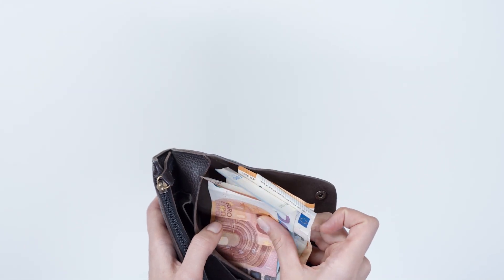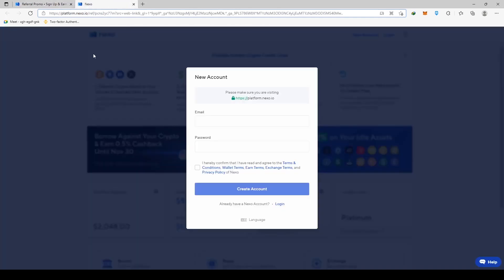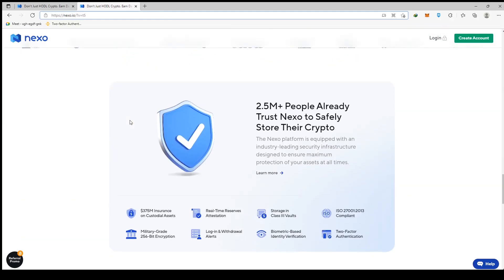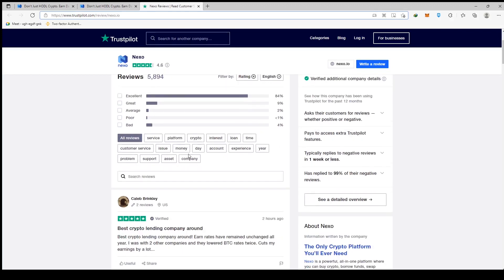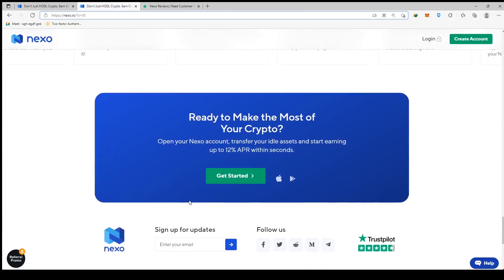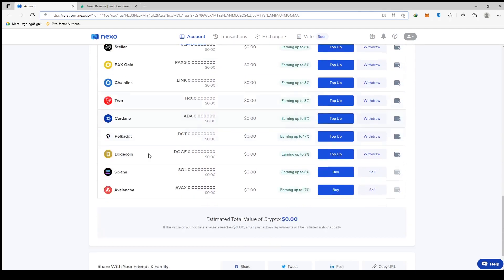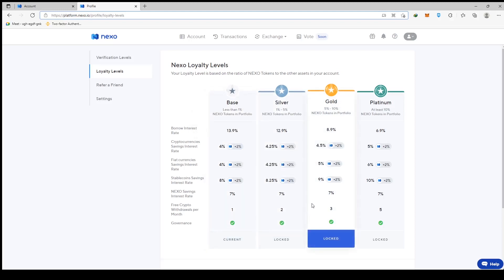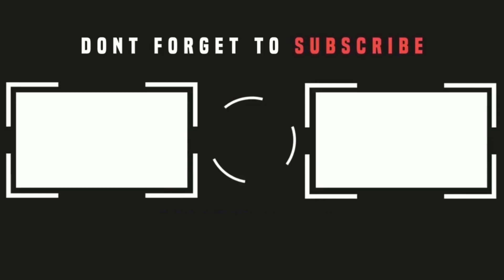Earn FREE Bitcoin & 12% Interest! (Nexo Review For Beginners)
Looking to earn free Bitcoin? Or maybe you're looking for high yield interest of up to 12%. In today's video, we have both for you as we go through a Nexo review for beginners!

If you haven't watched a Nexo review before, you're in for a treat today! Nexo is now giving away free Bitcoin just for signing up. That's right, you can get a free bitcoin sign up bonus! You can also get high yield interest of up to 12%. along with the ability to earn free Bitcoin. We go through all of it today in our Nexo review for beginners!

Imagine getting a free Bitcoin sign up bonus. You can literally earn free bitcoin just for signing up to Nexo! In this Nexo review for beginners, we cover absolutely everything you need to know about Nexo to start using the platform and also how you can earn high yield interest with Nexo!